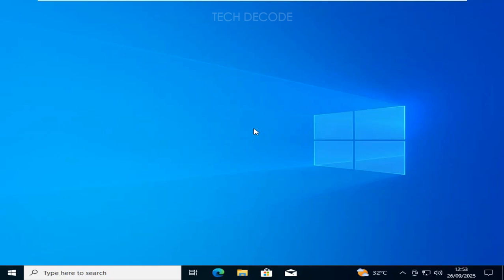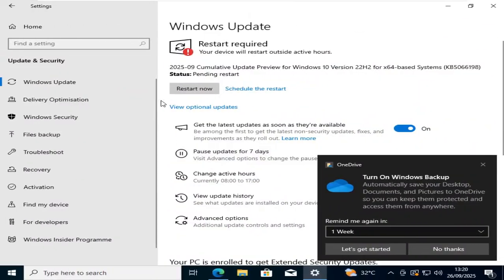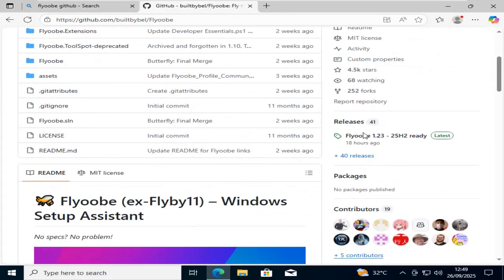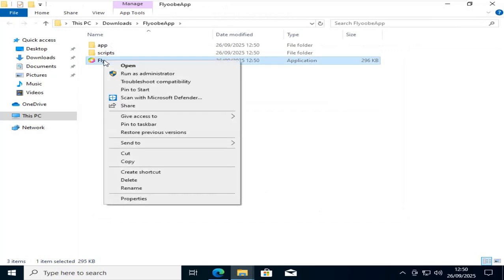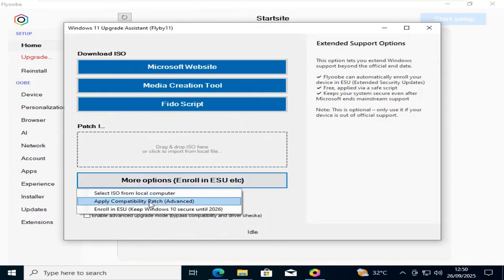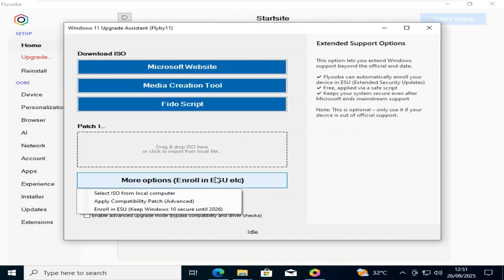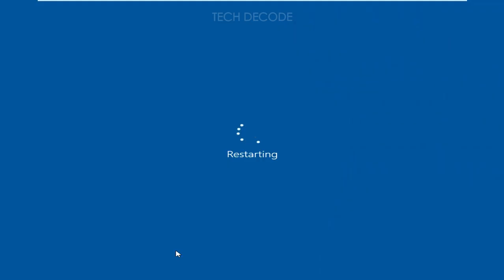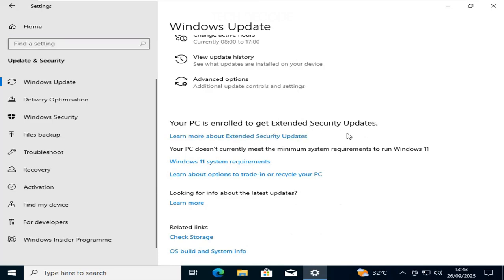Extend Windows 10 Security Updates Until 2026 | Keep Using Windows 10 Safely After 2025!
Windows 10 support officially ends on October 14, 2025, meaning no more free security updates from Microsoft. But what if you’re not ready to upgrade yet?

In this video, I’ll show you how to extend Windows 10 security updates until October 2026, keeping your PC secure without rushing into Windows 11.